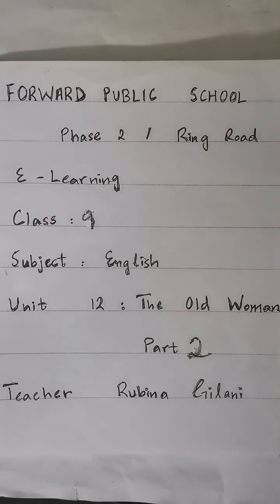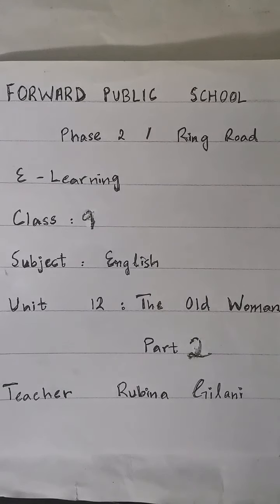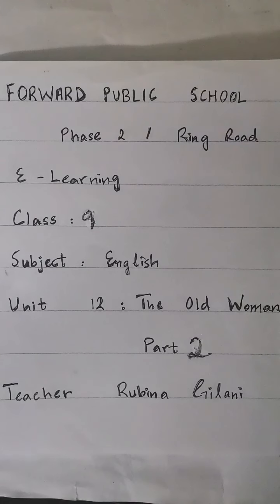Class 9 Engllish Unit 12 The Old Woman Part 2